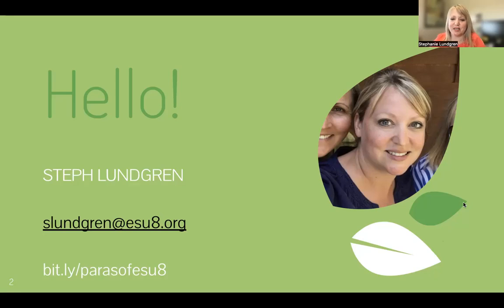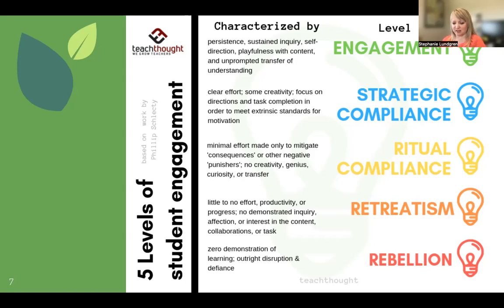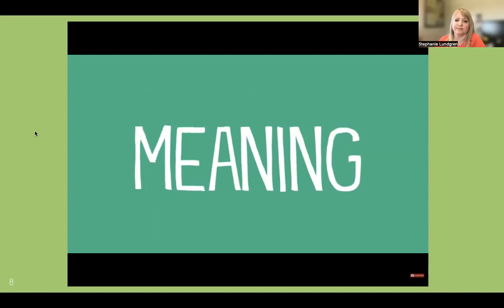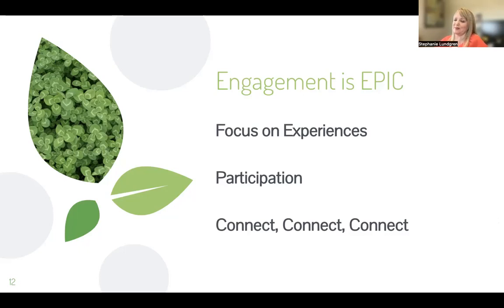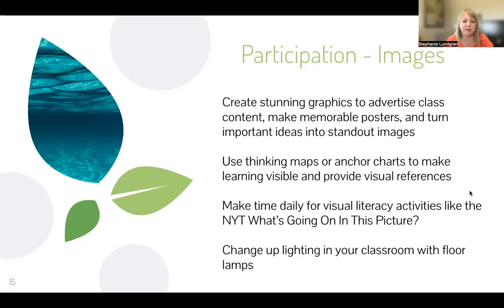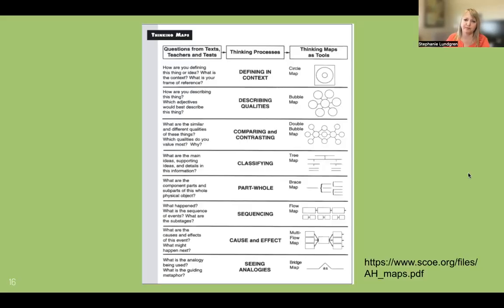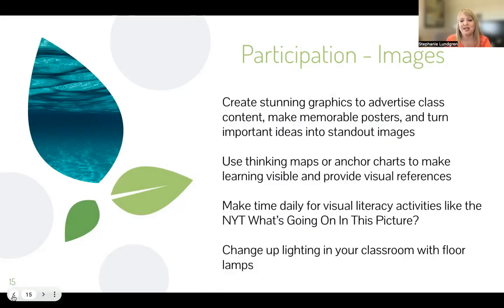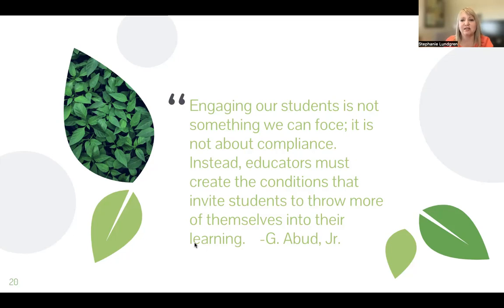Springtime Engagement - April 2022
Learn strategies to help students stay engaged until the last day of school!